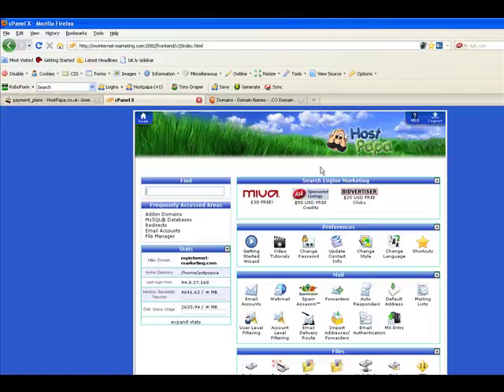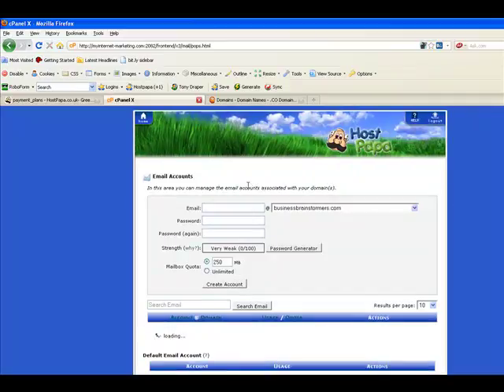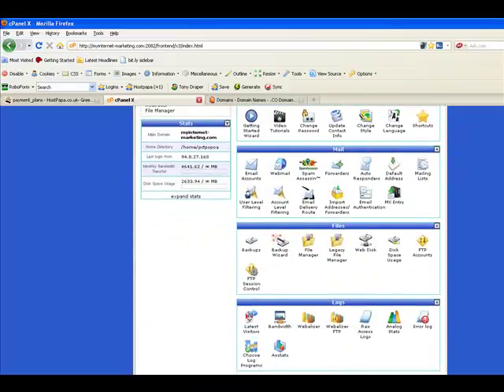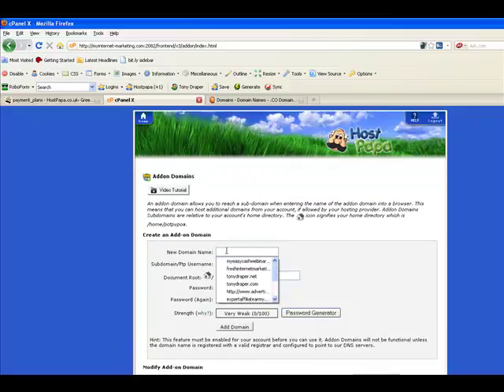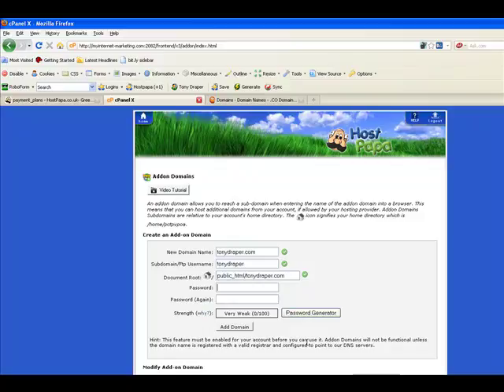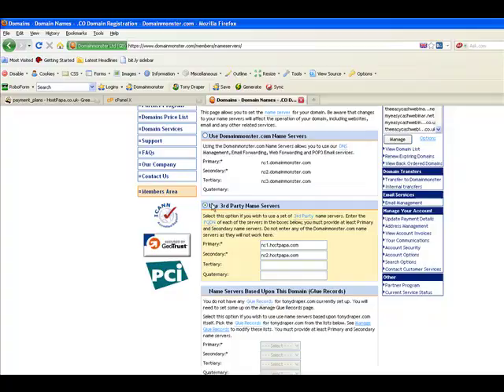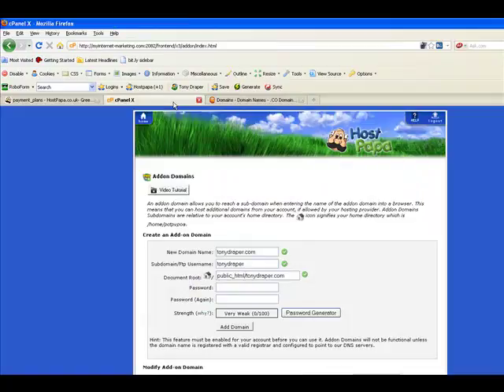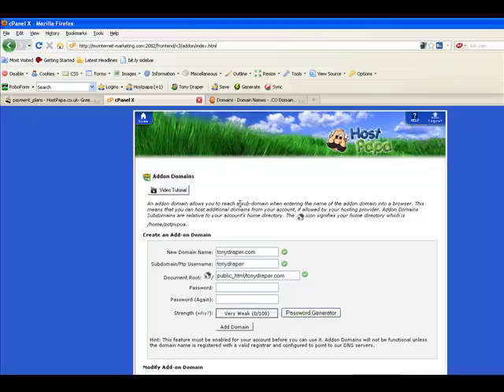Make Money Online With Web Hosting Part 2